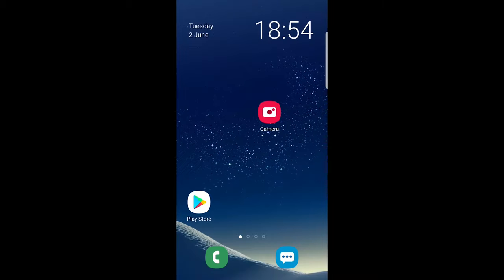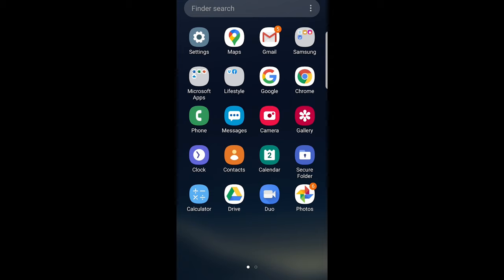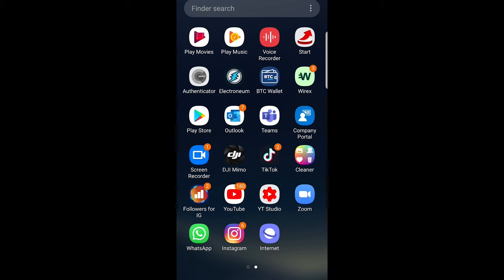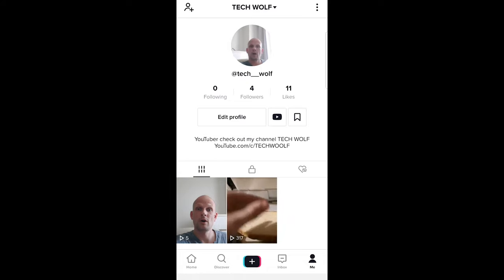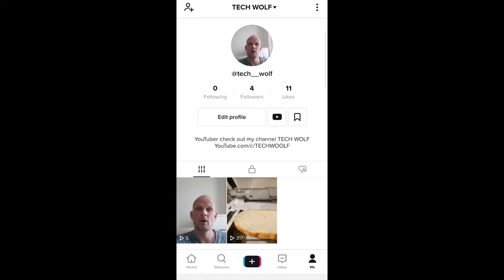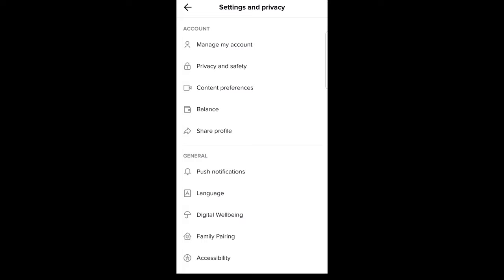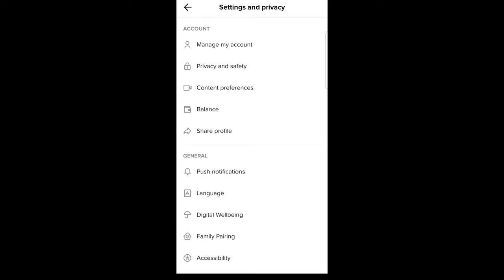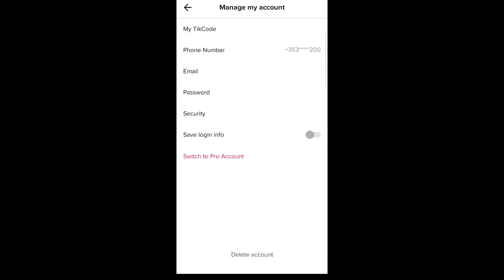HOW TO ADD PHONE NUMBER ON TIKTOK